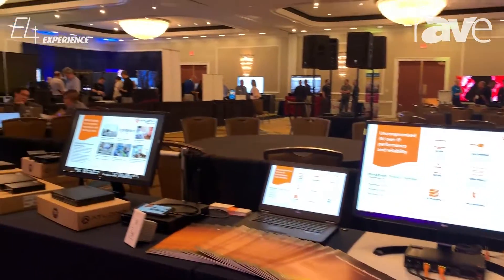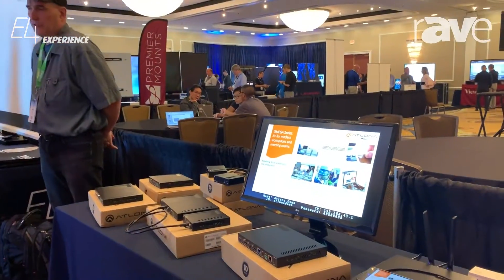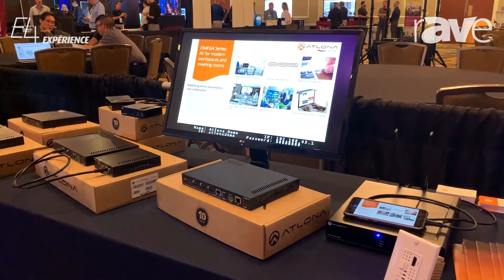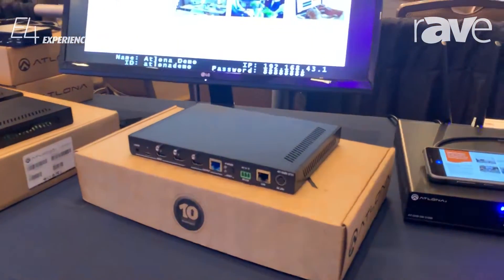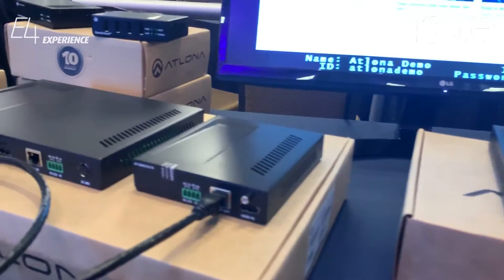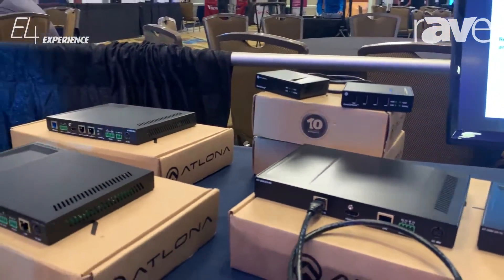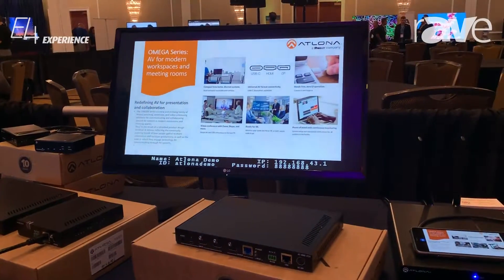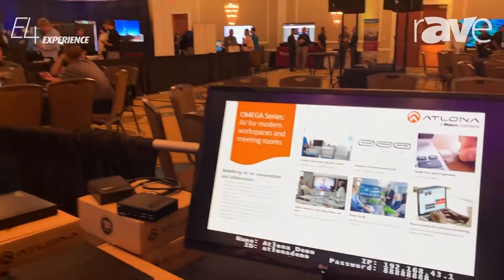E4 Experience: Atlona Shows Omega Switching, Extension and Video Processing Collaboration Solutions